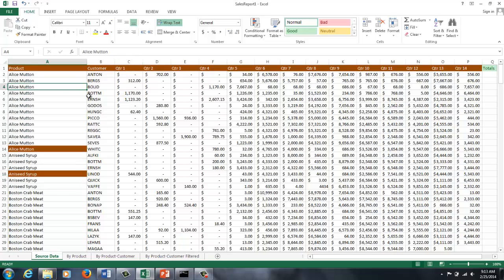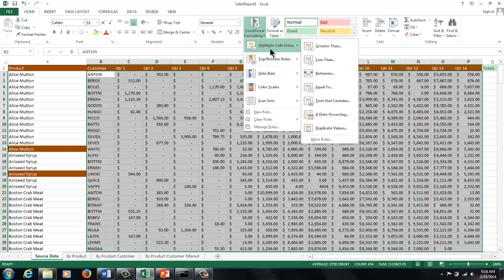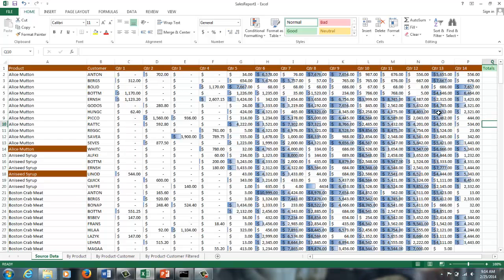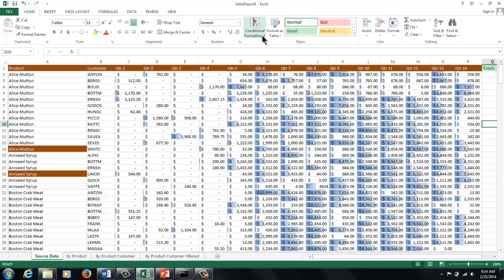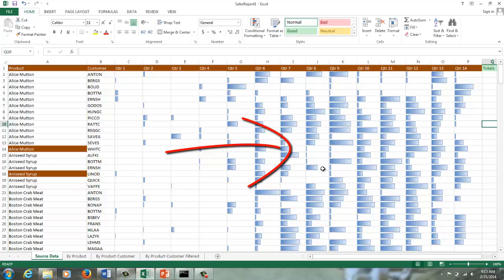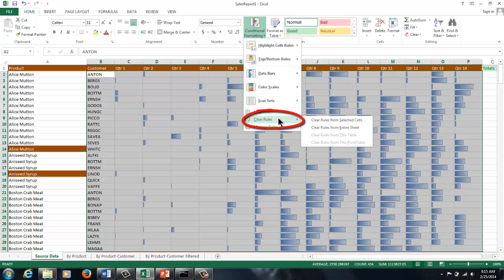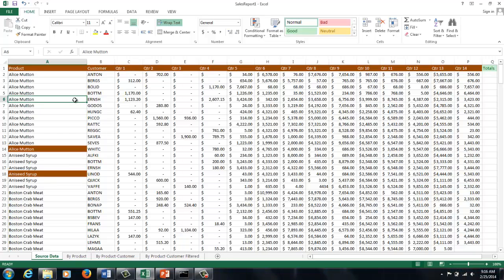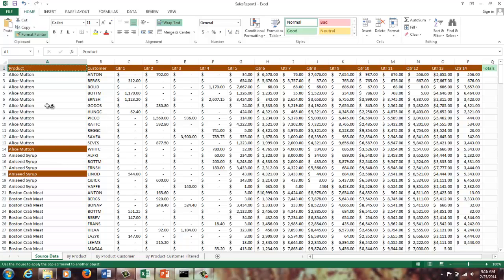cbt video - conditional formatting and painter tool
basic training how to use painter tool and conditional formatting in microsoft excel.